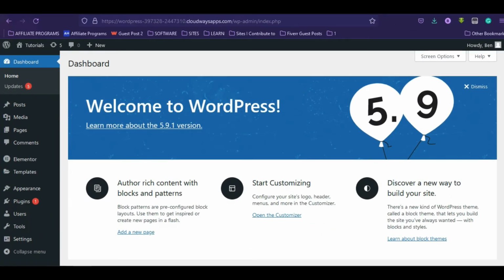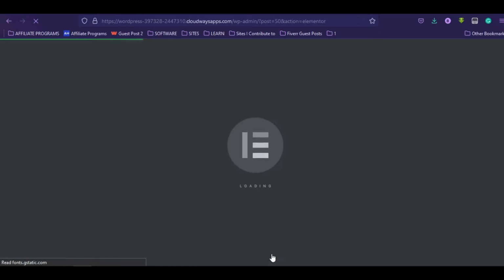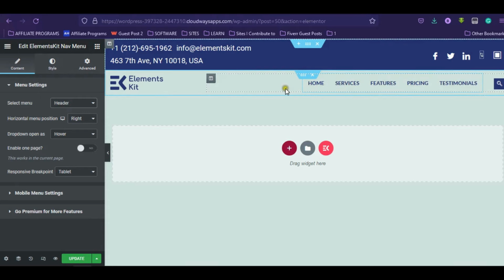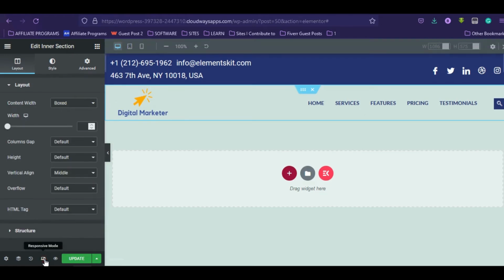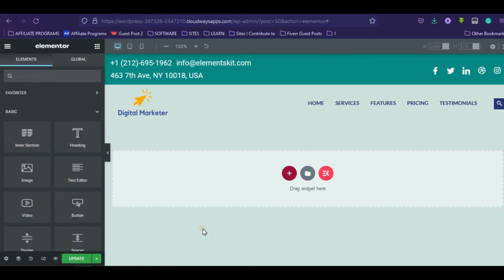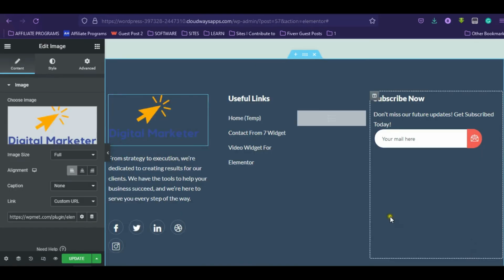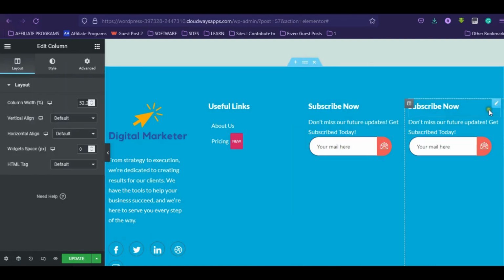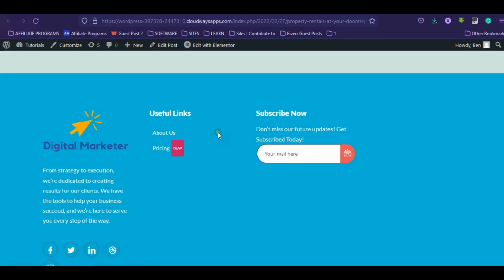How to Create Header and Footer Using Elementor FREE (ElementsKit Tutorial)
Discover in this video how to create headers and footers using Elementor free version.

To actually build headers and footers with Elementor in WordPress, you would need the Pro Version of Elementor.

However, this tutorial will help you to use a free plugin in addition to Elementor to build stunning headers and footers for free.